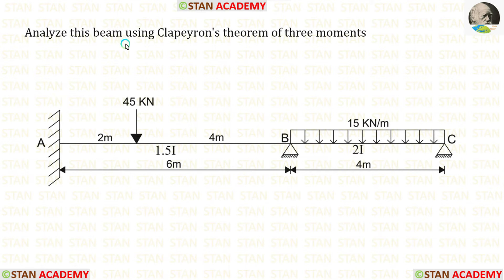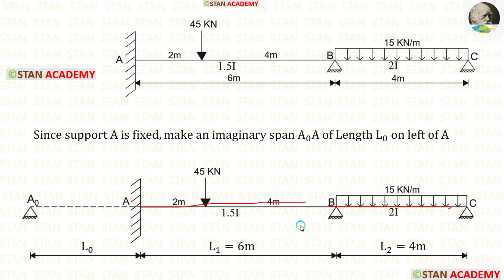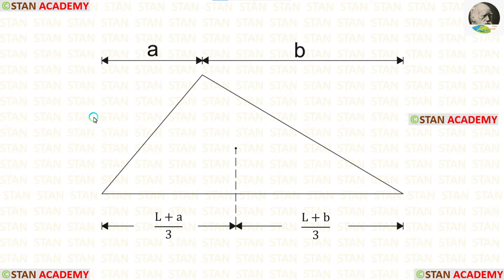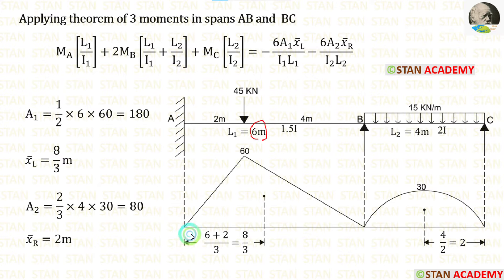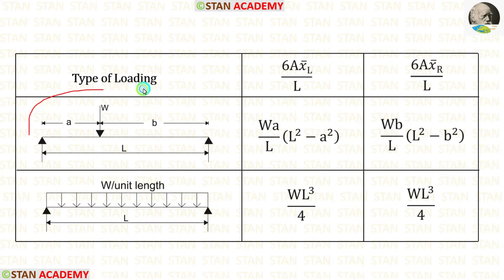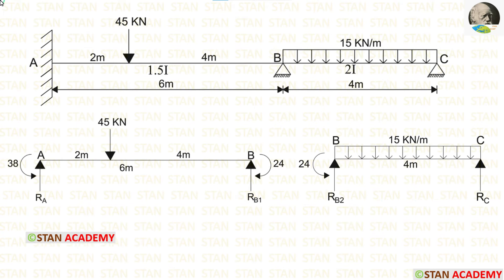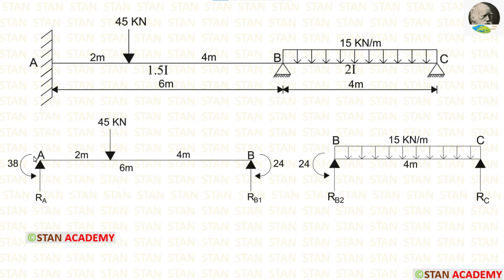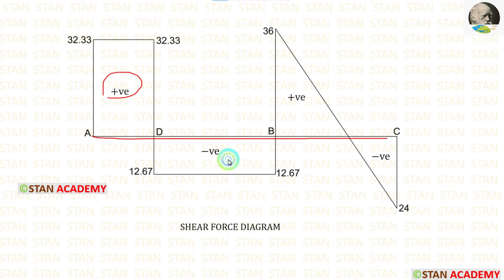Problem No 6 on Clapeyron's Theorem of Three Moments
Same beam has been analysed by Direct Stiffness Matrix Method